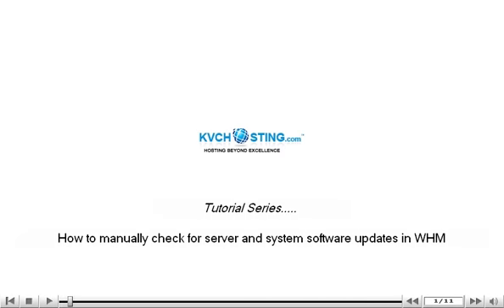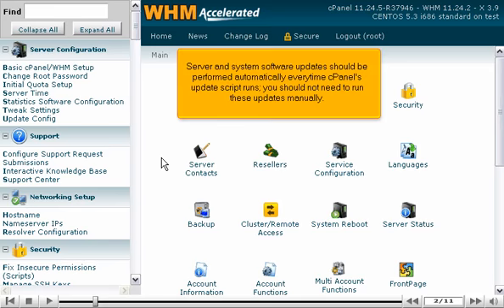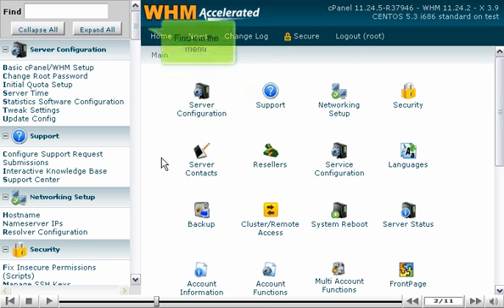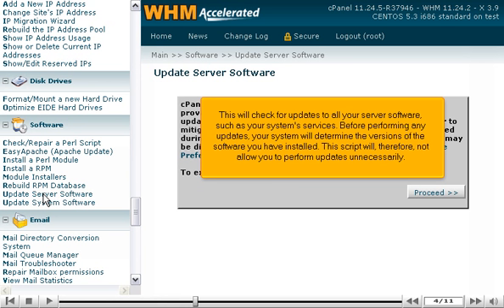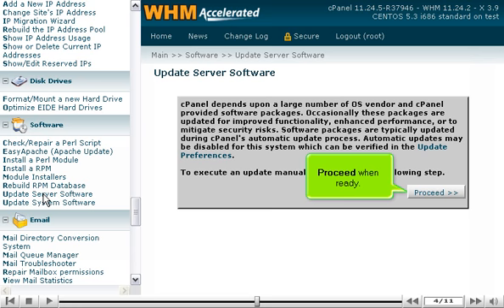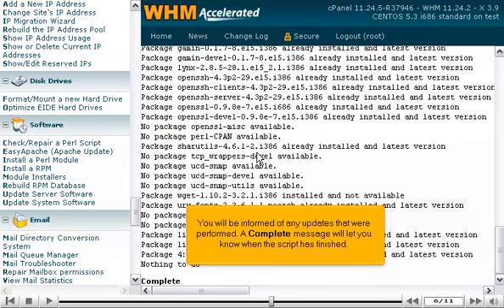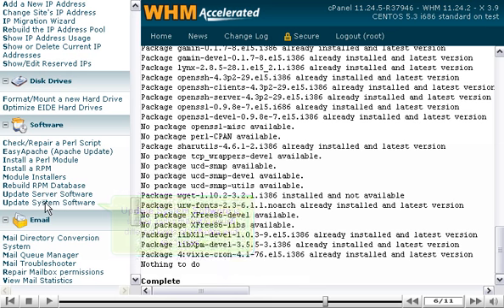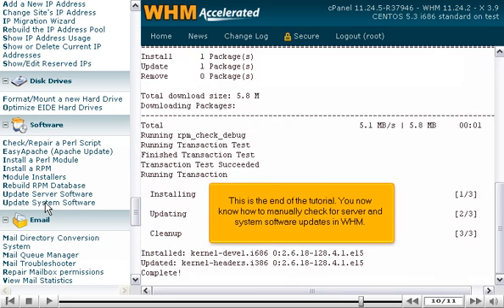How to manually check for server and system software updates in WHM - WHM Management Tutorials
How to manually check for server and system software updates in WHM
• Server and software updates should be performed automatically every time cPanel 's update script runs, so, you should not need to run it manually.
• To run the update manually, go to Software-Update Server Software.
• Click on proceed to start the update.  You will be informed of any update was performed. A Complete message will be shown at the end of the script.
• Update System Software is quite similar but is meant to install different types of software and resources.
• Click on proceed to start the updates, the updates will take place as same as before.